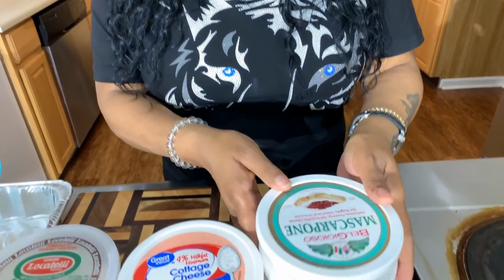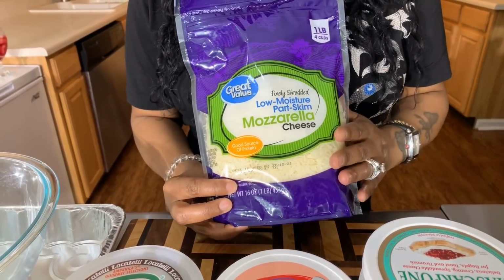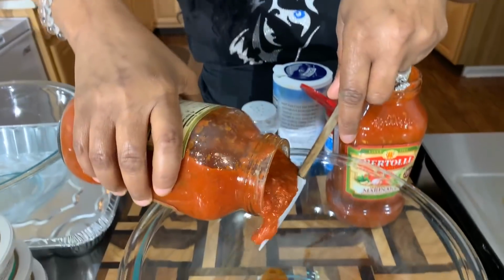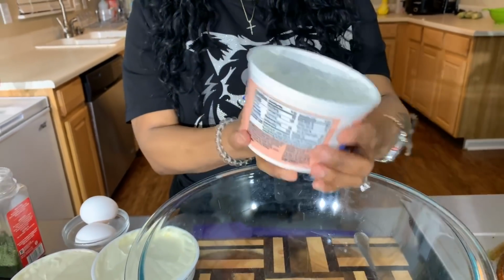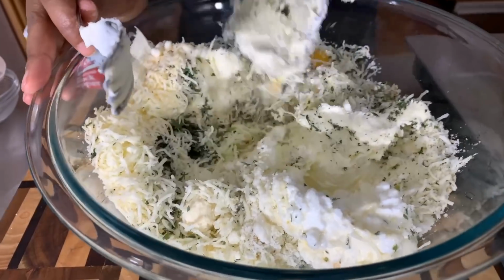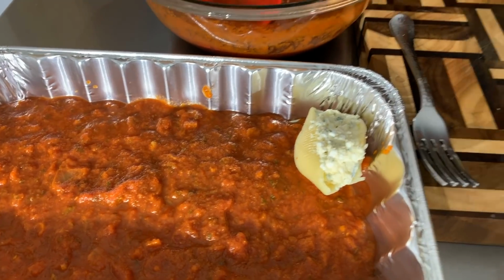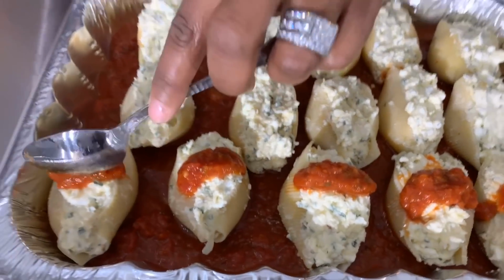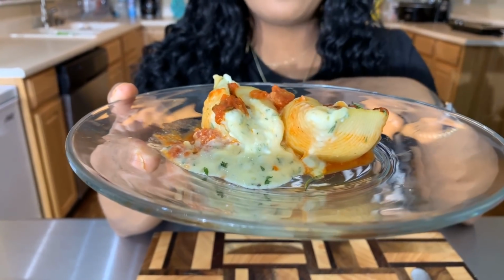How to make Cheesy Stuffed Shells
I FEEL LIKE THE COTTAGE CHEESE MADE MY CHEESE TO THIN FOR ME AND IM MORE HAPPY WITH USING THE RICOTTA CHEESE INSTEAD OF THE MASCAPONE  YOUR CHEESE MIXTURE WILL BE MORE THICKER LIKE I REALLY ENJOY TRIAL AND ERROR IT HAPPENS 😊❤️

INGREDIENTS
IN THE IGREDIENTS  I WROTE DOWN A BETTER WAY TO MAKE THE FILLING  NOT USING THE MASCAPONE AND THE COTTAGE CHEESE
MARANARA SAUCE
SALT PEPPER VEG SEASONING GARLIC POWDER ITALIAN SEASONING PARSLEY FLAKES
PINCH OF SUGAR OPTIONAL
MOTZERALLA CHEESE
PECARINO RAMONO GRATED CHEESE
PARMESEAN CHEESE
1 CONTAINER RICOTTA CHEESE
2 LARGE EGGS
IF YOU WANT YOUR CHEESE MIXTURE TO BE MORE THICKER THAN THINER DONT USE THE COTTAGE CHEESE I FEEL LIKE LAST TIME I MADE IT WITHOUT THE COTTAGE CHEESE I ENJOYED IT EVEN MORE
JUMBO SHELLS
STE BY STEP TUTORIAL